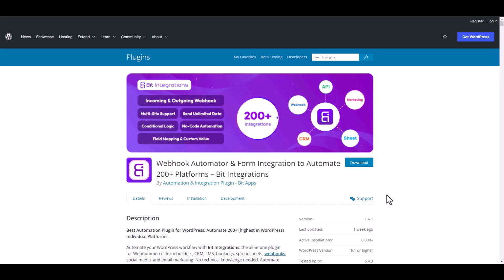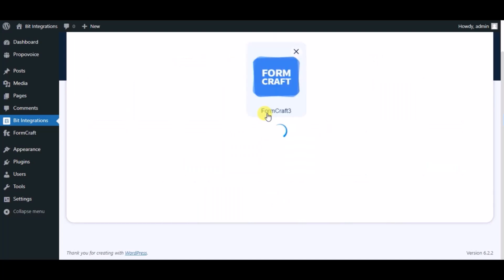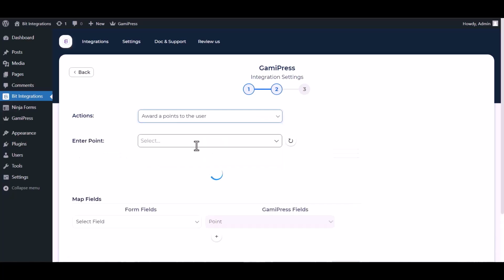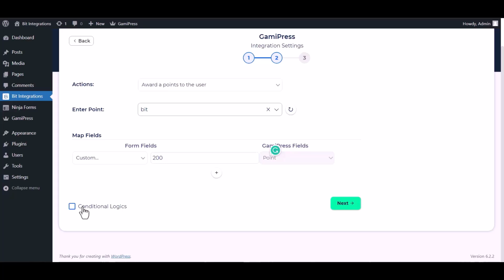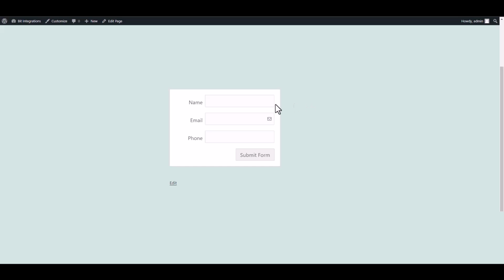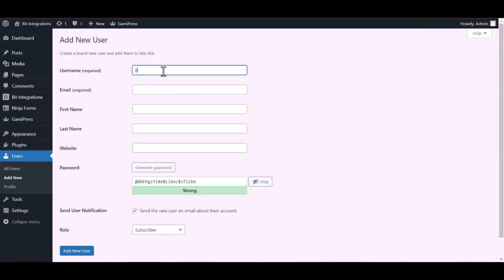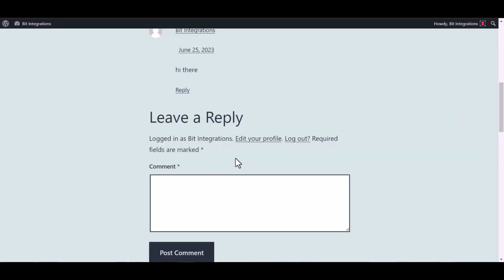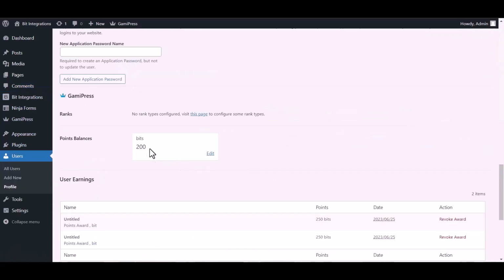Integrating FormCraft with GamiPress | Step-by-Step Tutorial | Bit Integrations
Discover how to seamlessly integrate FormCraft with GamiPress using the powerful Bit Integrations WordPress plugin in this informative video. Enhance your website's functionality by connecting your forms with GamiPress and unlock new possibilities for gamification and engagement.

📋 Join us as we demonstrate the step-by-step process of integrating FormCraft with GamiPress using the Bit Integrations plugin for WordPress.
🔗 Seamlessly connect FormCraft with GamiPress to optimize your form submissions and leverage gamification to enhance user engagement.

Key highlights of this video:

✅ Learn how to effortlessly integrate FormCraft with GamiPress using the Bit Integrations plugin, allowing you to capture form data and trigger gamification actions in GamiPress.

🚀 Bit Integrations Free Version: Get started with integrating FormCraft with GamiPress by downloading the free version of Bit Integrations from the WordPress plugin directory:

💼 Upgrade to Bit Integrations Pro: Unlock advanced features and maximize the potential of your FormCraft and GamiPress integration. Upgrade to the Pro version of Bit Integrations and take your gamification strategy to the next level:

Integrate FormCraft with GamiPress effortlessly using Bit Integrations and create an interactive and engaging experience for your website visitors.